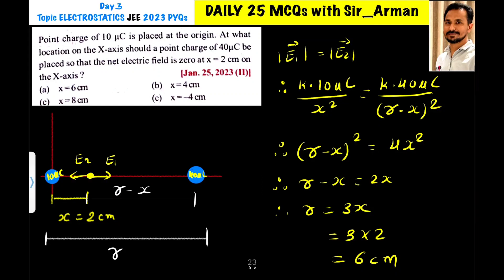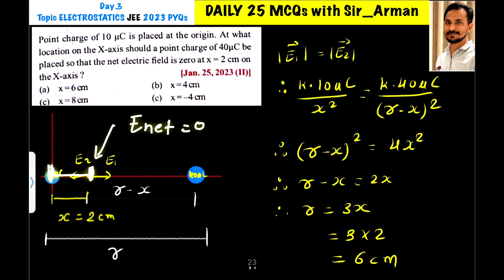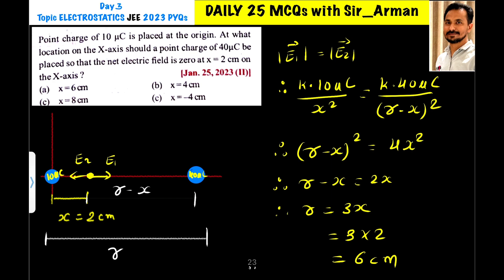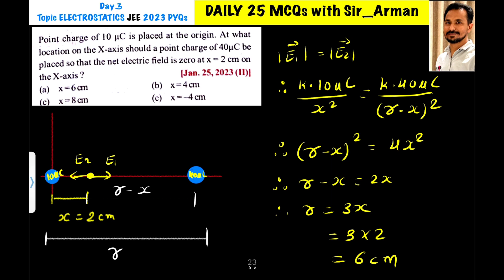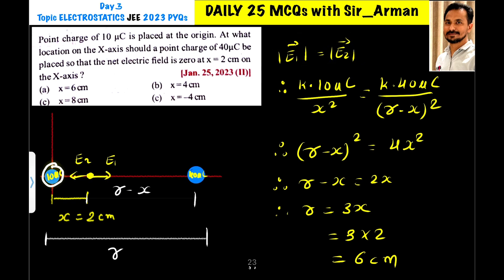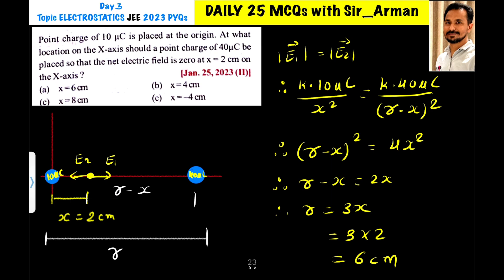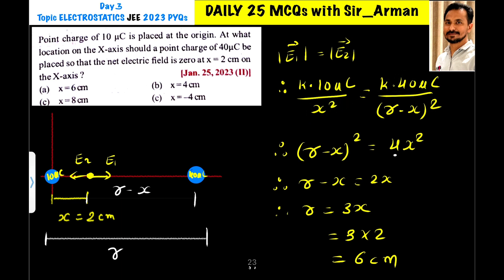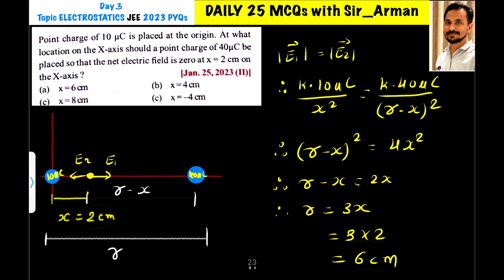A point charge of 10 µC is placed at the origin. At what location on the X-axis should a point charg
A point charge of 10 µC is placed at the origin. At what location on the X-axis should a point charge of 40µC be placed so that the net electric field is zero at x = 2 cm on the X-axis ?  (1) x = 6 cm  (2) x = 4 cm  (3) x = 8 cm  (4) x = –4